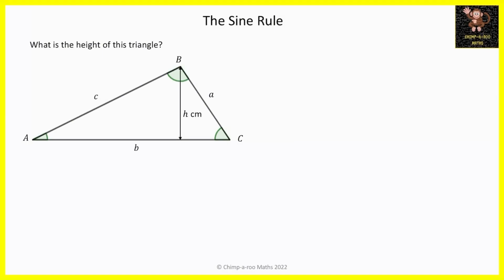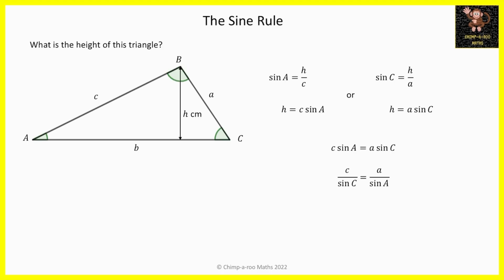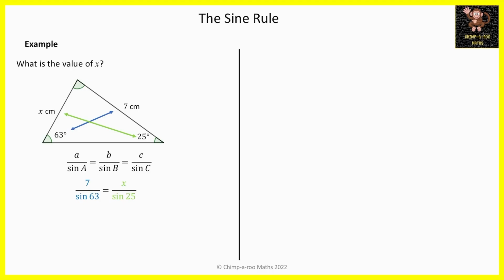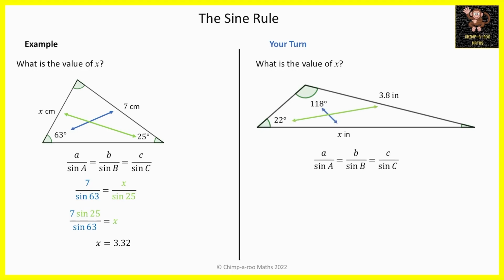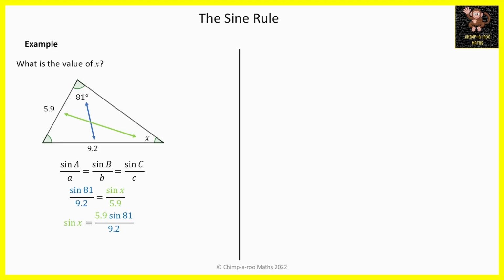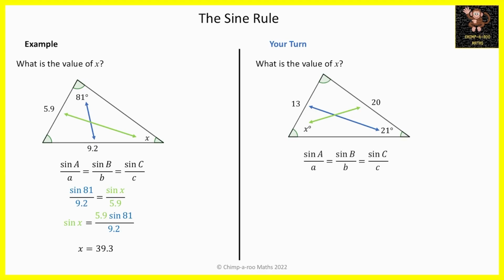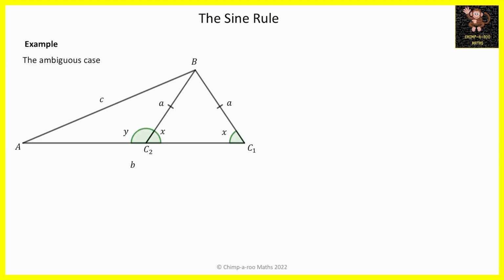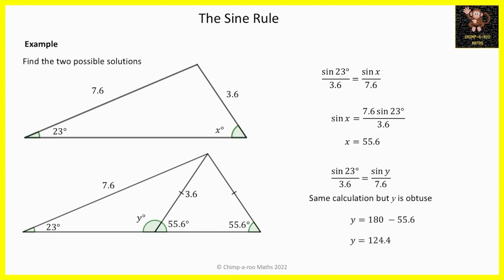Trigonometry - The Sine Rule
How to find missing sides and angles in non-right angled triangles using the law of sines / sine rule